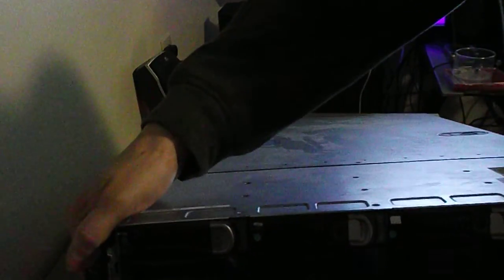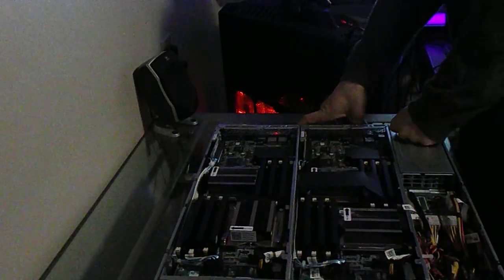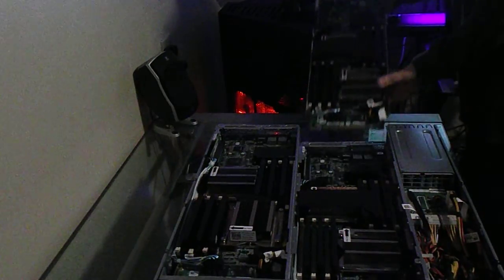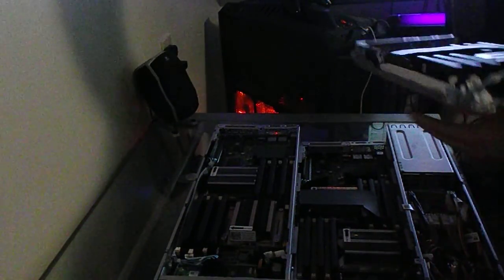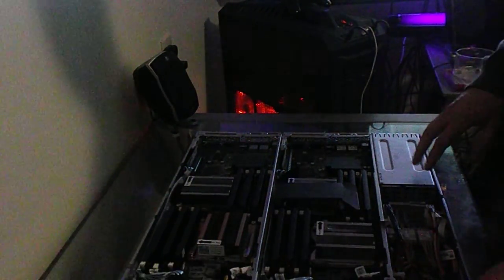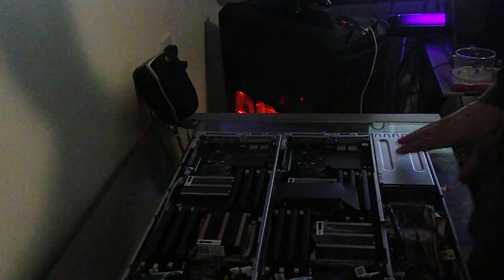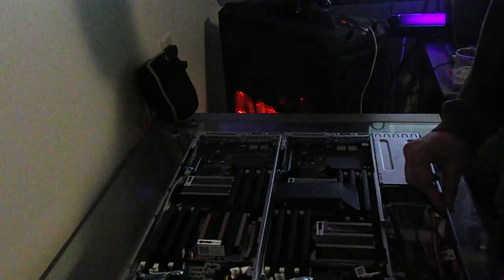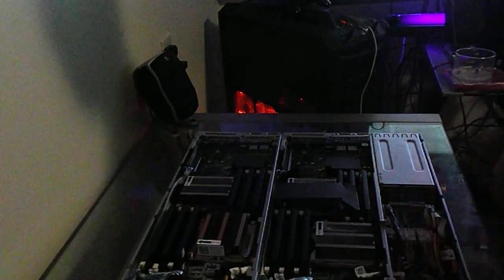Zio Inc. Dell Poweredge C6100 NASA Cloud Server Disassembly Guide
This video briefly describes how our InQTel physical servers work that we have acquired courtesy of the Department Of Defense & NASA & InQTel.